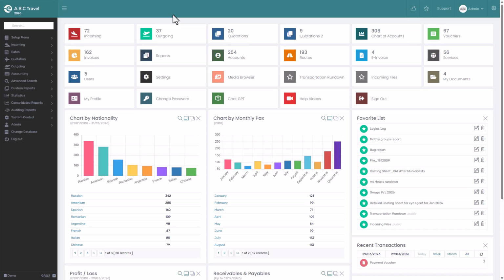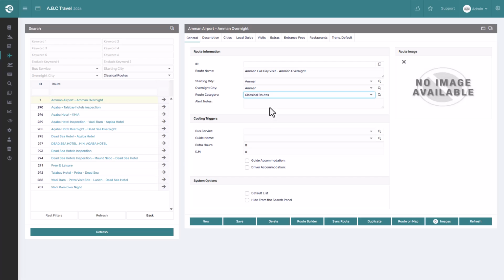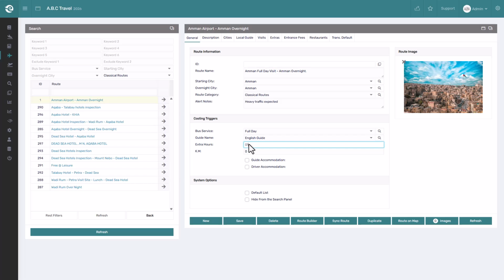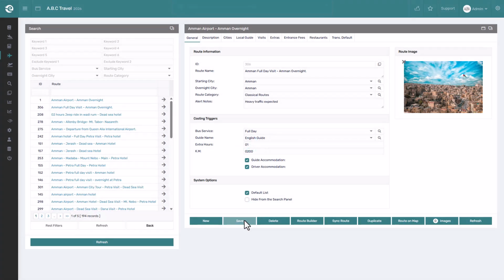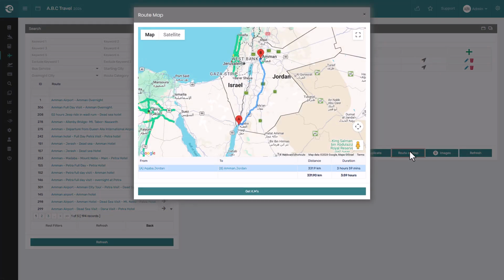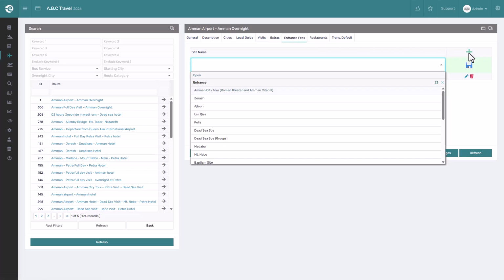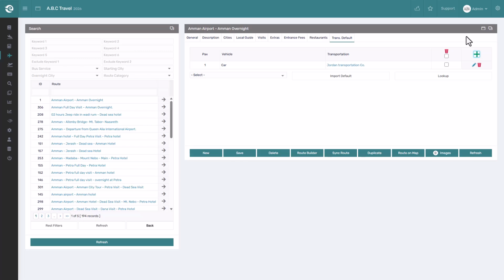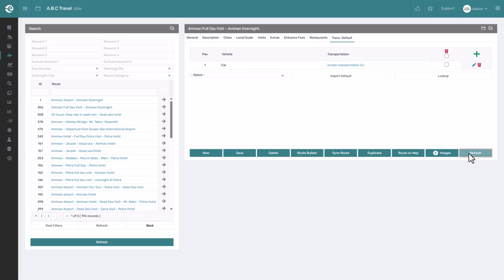Phase 4 – Routes Setup | Quotation Module | Maxis Web System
Description

This video begins Phase 4 of the Maxis Web System training, focusing on Routes configuration inside the Quotation Module.

Routes are the operational backbone used when building itineraries and quotations. In this video, we demonstrate how to create and configure a route, define its operational parameters, and connect it with services such as local guides, visits, restaurants, transportation, extras, and entrance fees.

You will learn how routes store operational and costing triggers that help the system automatically calculate services when the route is used in a quotation. The video also explains how route descriptions are used in proposals, how cities determine the route map, and how default services can be extracted directly into quotations.

By the end of this video, you will understand how routes organize itinerary logic and automate service selection during quotation creation.

Chapters

00:00 Introduction & video objective
00:39 Search panel properties
01:12 How to create a route
02:15 How to add a default photo for the route
02:57 Costing triggers in the General tab
05:03 System options in the General tab
05:41 How to write a route description
06:40 How to assign cities for route / quotation map
07:21 How to assign a default local guide for the route
07:50 How to assign visits in routes for synchronization
08:20 How to assign default extra services in the routes
09:02 How to assign default entrance fees to the routes
09:28 How to assign default restaurant stops in the routes
10:00 How to assign default transportation vehicles to passenger categories
10:47 Toolbar options
11:30 How to sync a route with visits
12:13 How to duplicate a route
12:20 Route on map
12:30 How to upload multiple route images
12:45 Summary and next step

Keywords (SEO)

Route builder tutorial
Travel ERP itinerary setup
Quotation routes configuration
Tour operator itinerary builder
DMC route planning software
Travel agency itinerary system
Tourism ERP quotation module
Travel route management system
Maxis tourism software training